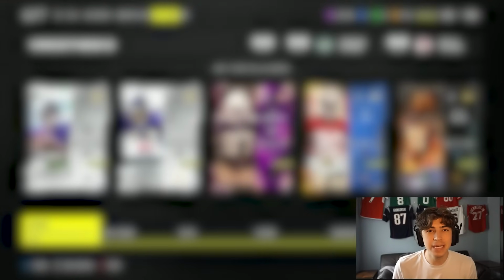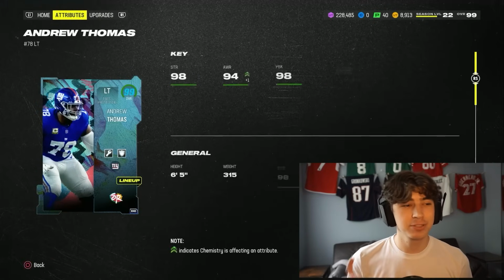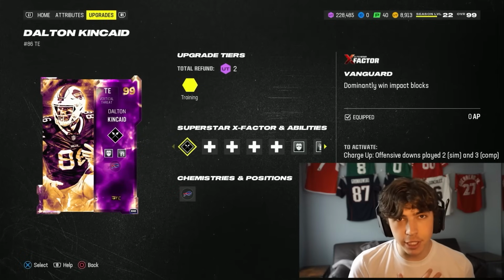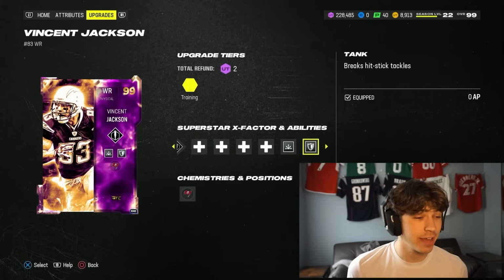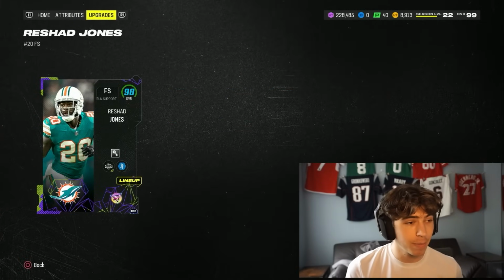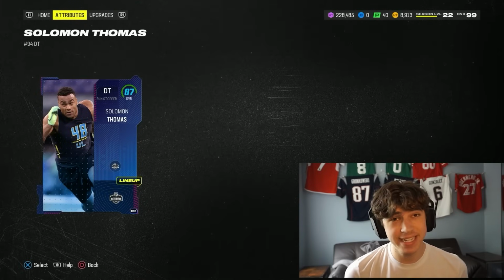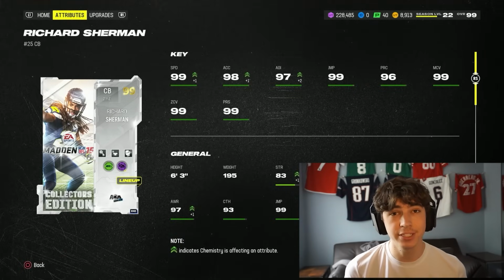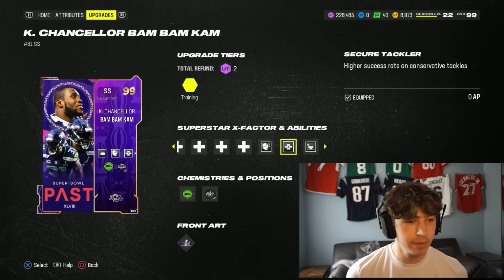I Built the BEST Team in Madden!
Madden Ultimate team pack opening, coin making methods, gameplays